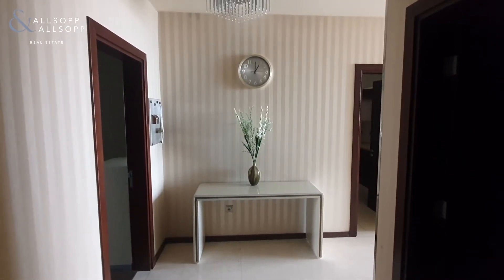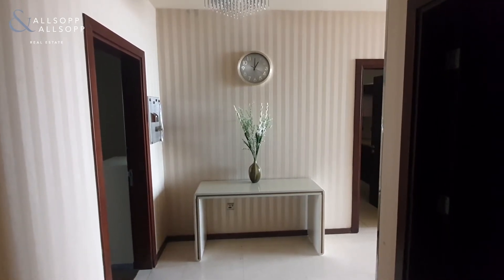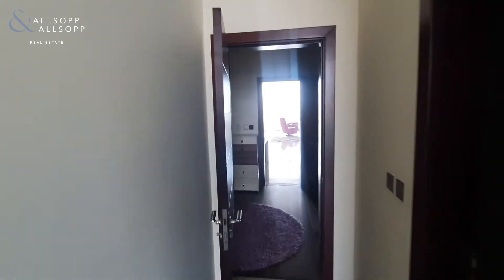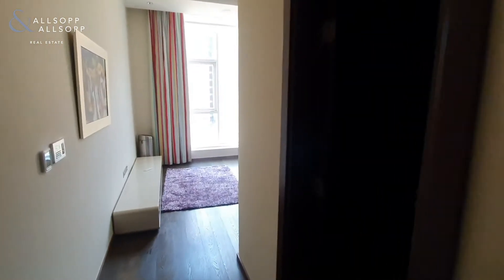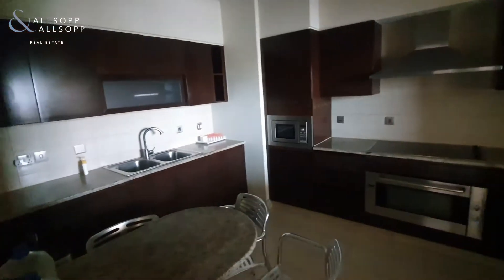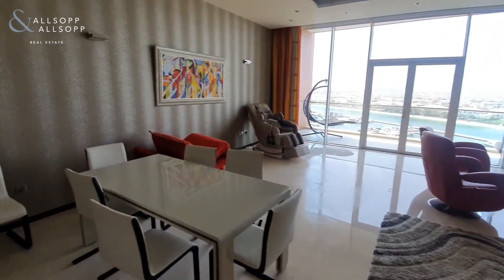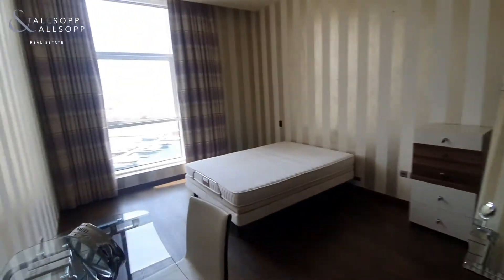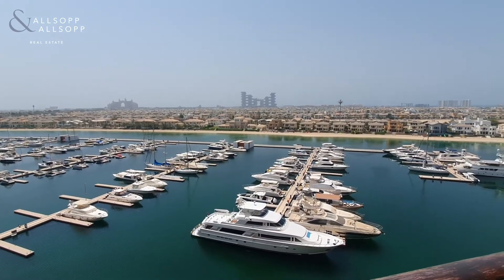3 bedroom apartment for rent in Dubai, Aquamarine, Palm Jumeirah with Sea View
Listing agent:
Ryan Owen